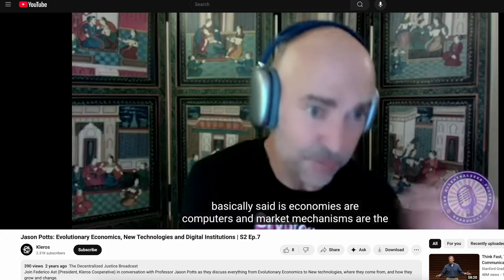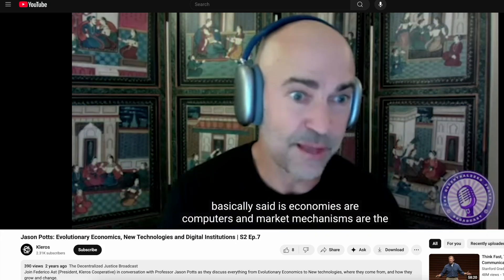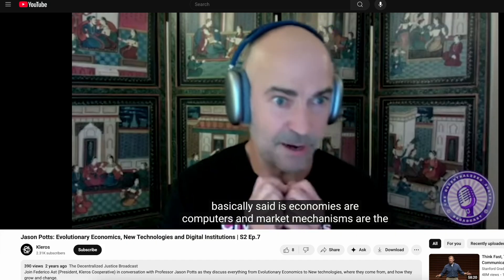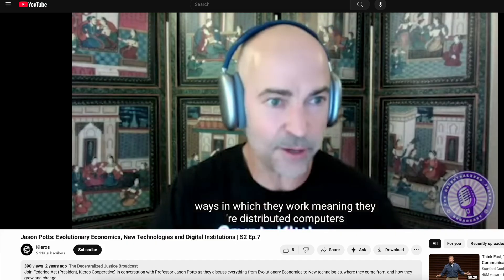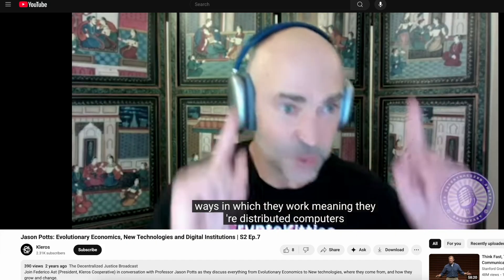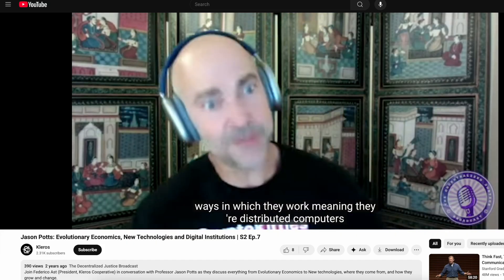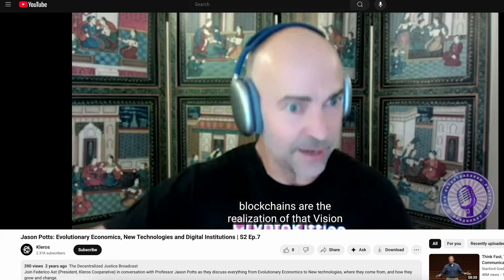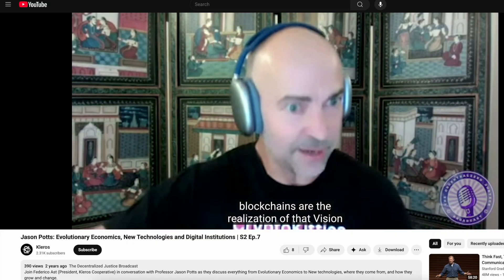Hayek-Markets Used For Distributed Computing: Jason Potts, Former Nuclear Physicist, Web 3 Economist